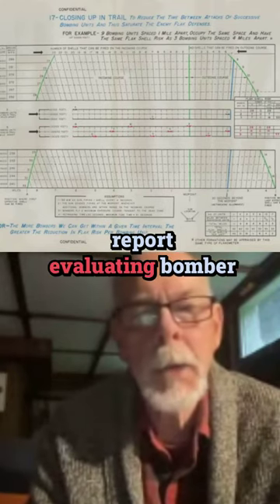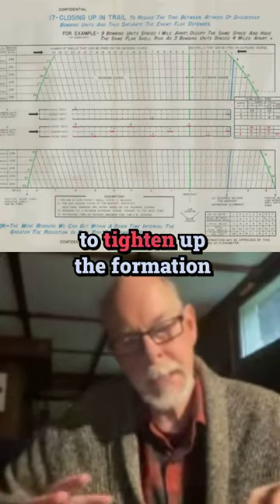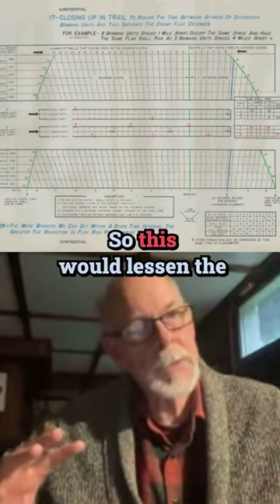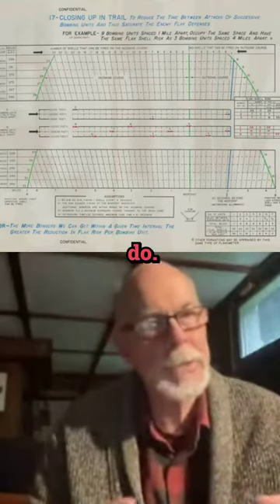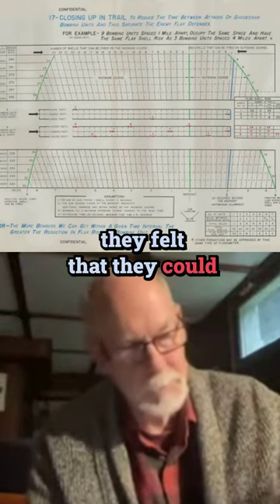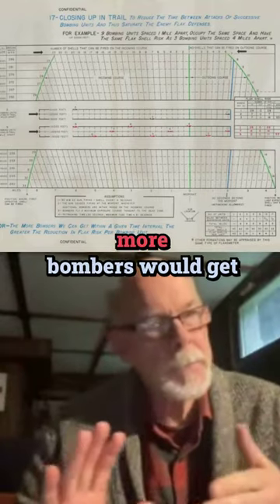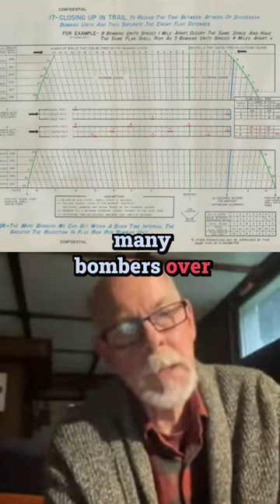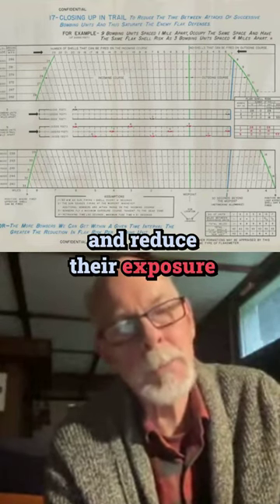Strategies for minimizing exposure to flak on 8th Air Force missions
This is a short taken from a long-format video

WW2TV - Bringing you the World's best Military Historians, Authors and Experts - Battlefield Explanations, Presentations, Lectures, Discussions and Analysis. These experts join WW2TV to share their knowledge and insight via our live shows. Where else on YouTube can you have access to such amazing Second World War History and be able to interact with your favourite historians?